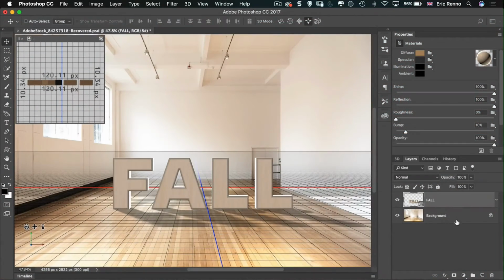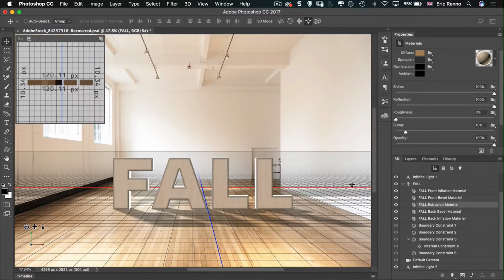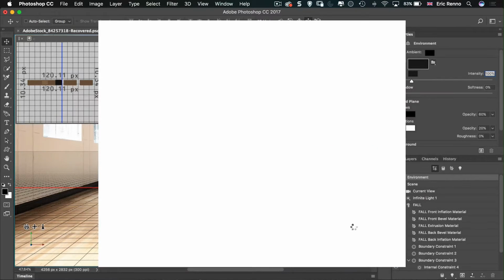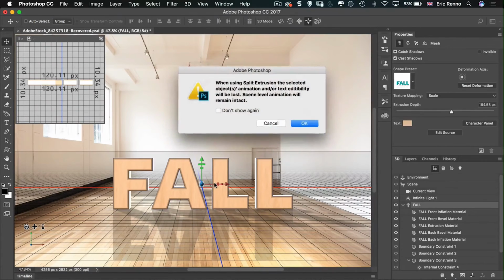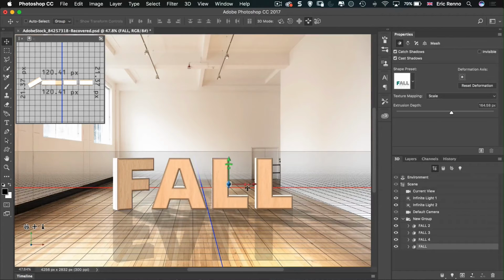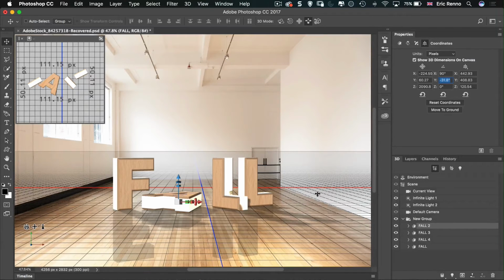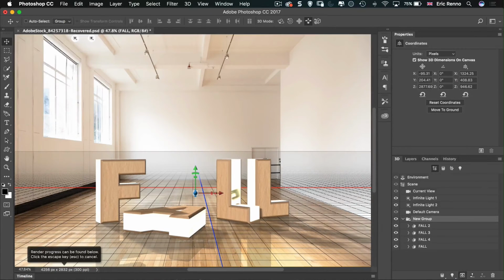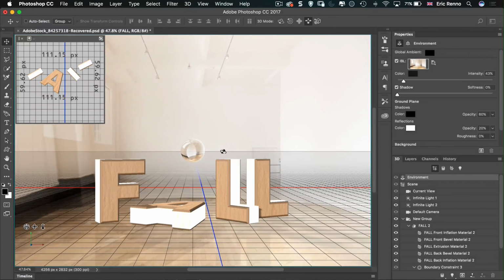Scatter 3D Text By Letter in Photoshop